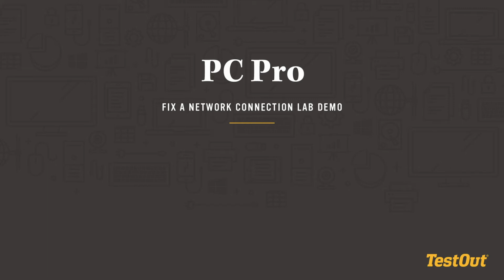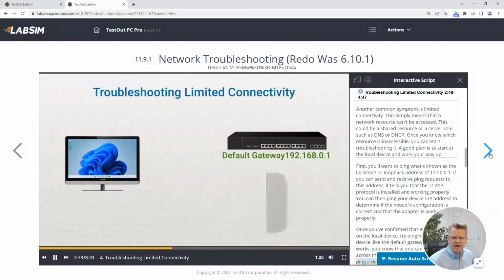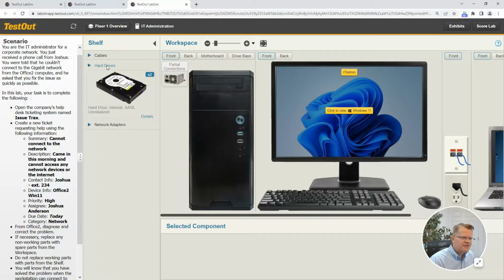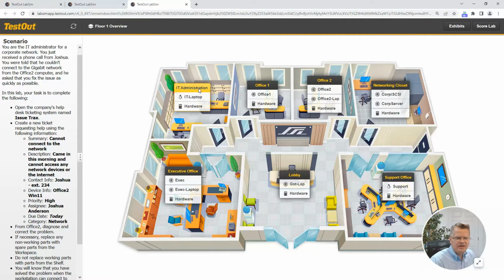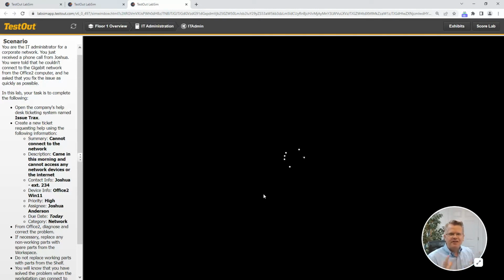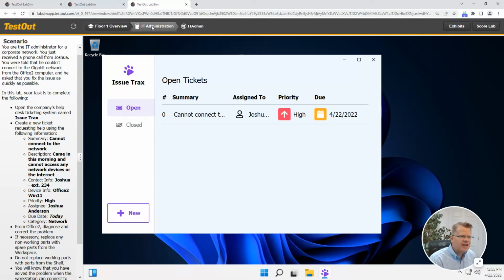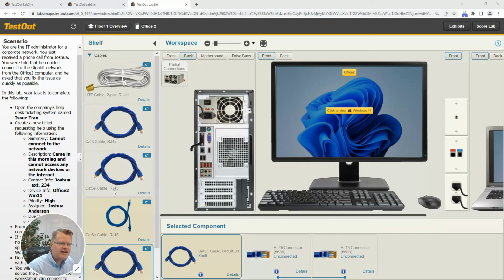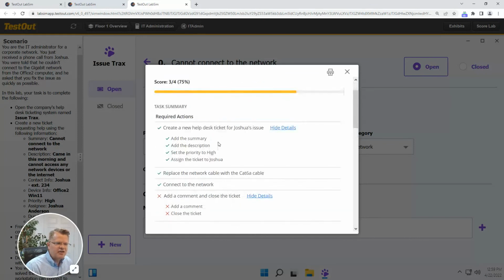PC Pro 7.0 instructional resources featuring a Fix a Network Connection lab demo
TestOut course consultant Craig Russon walks you through one of our 110+ labs and training resources in our recently updated PC Pro course.

He shows you how this high-quality courseware helps teachers develop the latest knowledge and skills students need for entry-level IT jobs, advanced courses, and industry certifications.

In today's world, job candidates are expected to know how to use a variety of vender-specific IT tools for operating systems, IT applications, scripting, automation, server, networking, and cloud technologies. They need to understand cybersecurity fundamentals and develop effective troubleshooting skills in remote and on-premise support management situations.

PC Pro 7.0 has the right mix of tools and resources that help students feel successful every day in developing these critical job-ready skills. Plus, it's 100% aligned to the CompTIA A+ A+ (220-1101 & 220-1102) certification exams.

for more information.